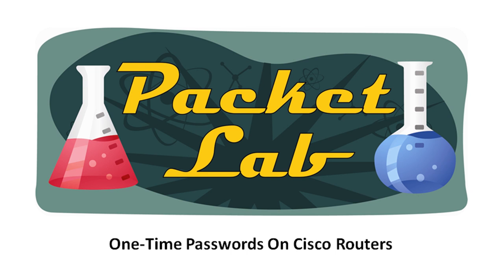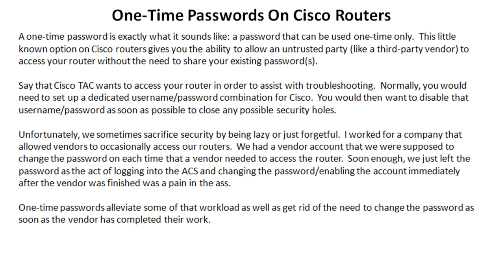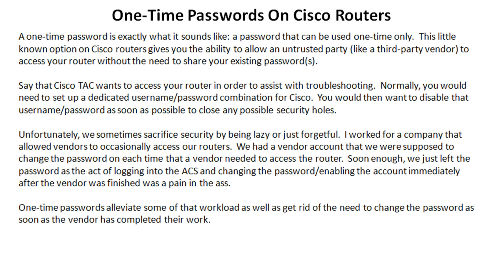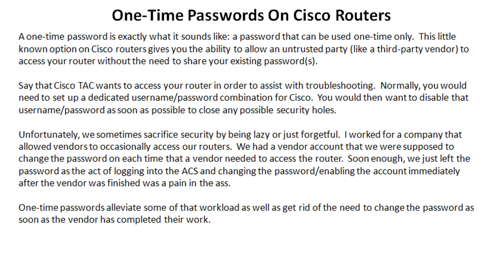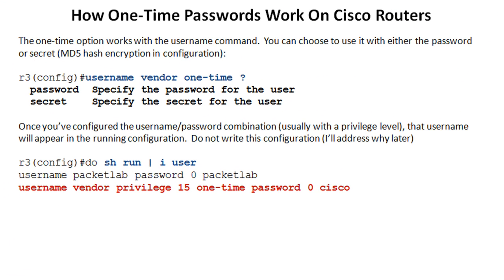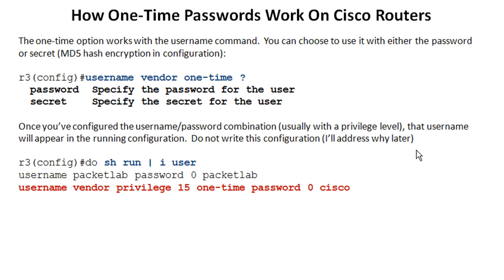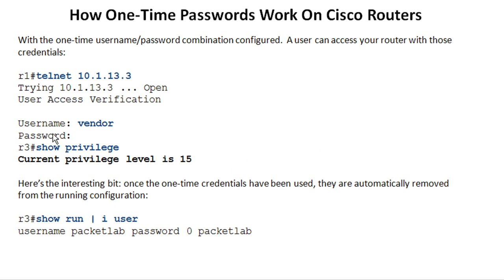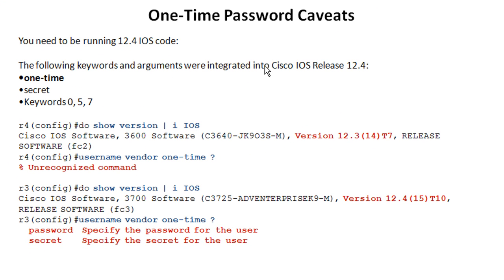One-Time Passwords On Cisco Routers - Part 1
One-Time Passwords On Cisco Routers - Part 1 of 2

One-time passwords (actually one-time credentials as its a combination of a one-time username and one-time password) come in handy when you want to allow an untrusted user access to your router.  True to its name, once the credentials are used for the first time, they are no longer valid.  You will need to be running 12.4 or later IOS code to take advantage of this feature, and there are a few caveats (covered in this lesson) that you will need to be aware of, but this feature takes some of the legwork and follow-up out of granting temporary access to your router.